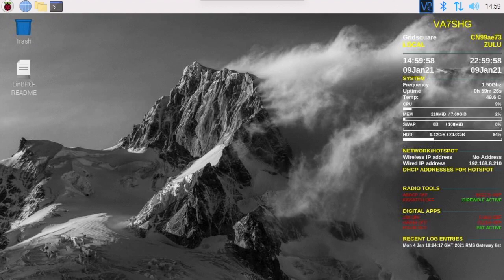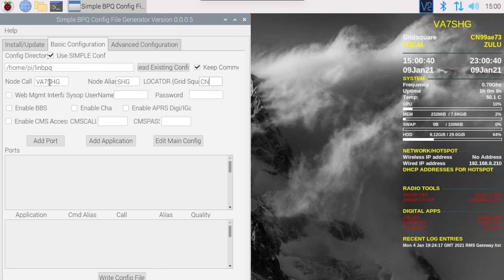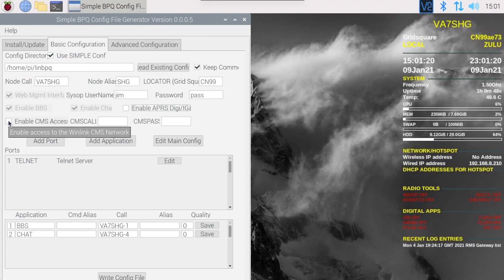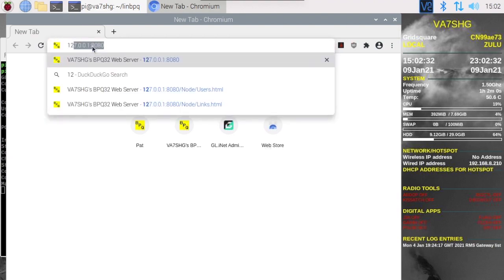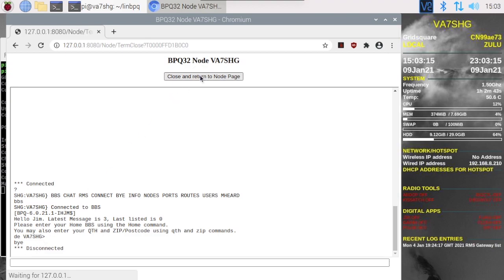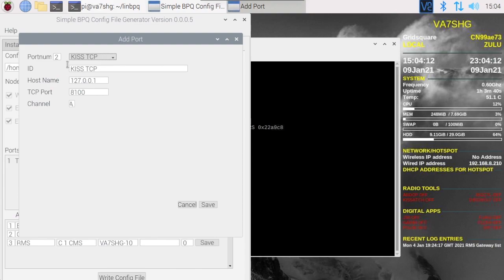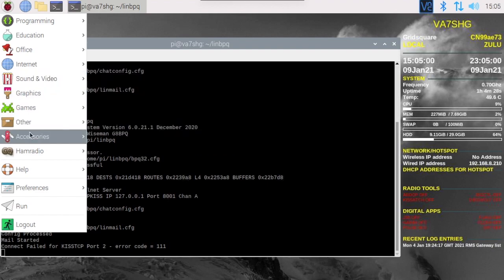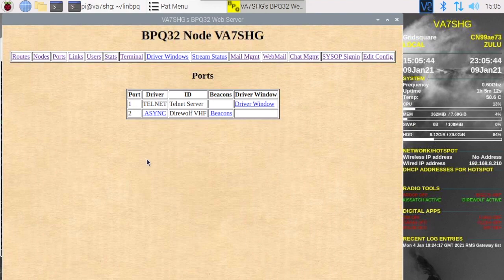VA7SHG LinBPQ32 Configuration on a Raspberry Pi 4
In this video, I've taken Jason, KM4ACK's Build a Pi script and built LinBPQ32 into it.  I configure it using some GUI tools that are included.